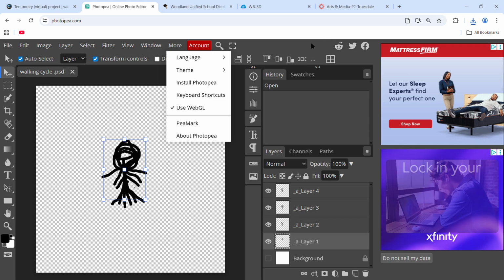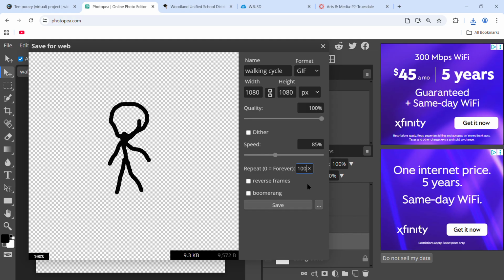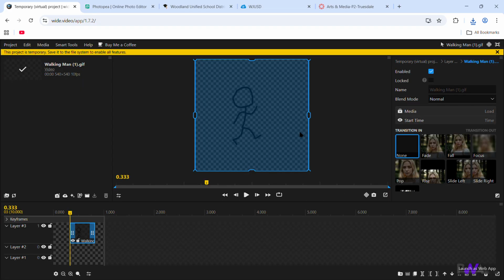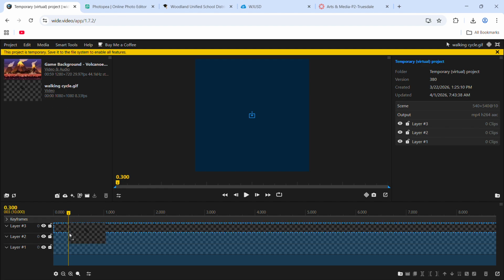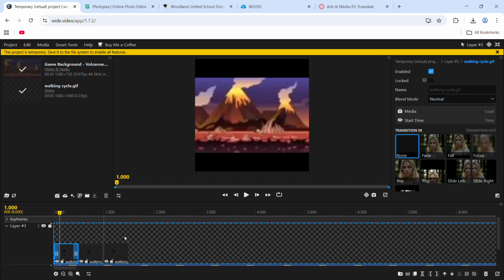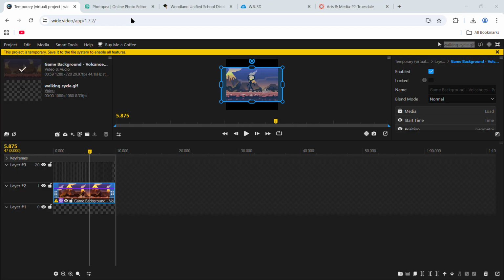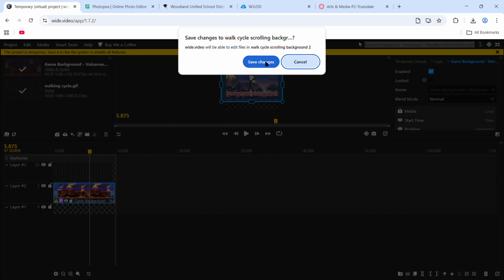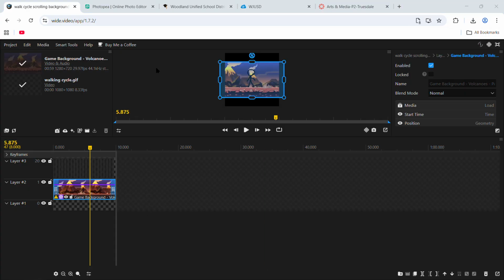Walk Cycle - Looping Background Tutorial